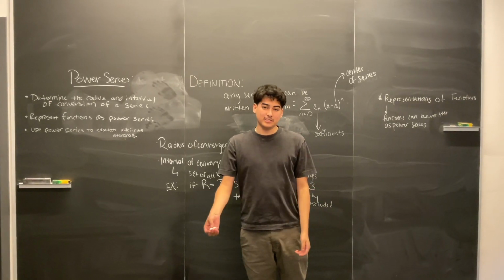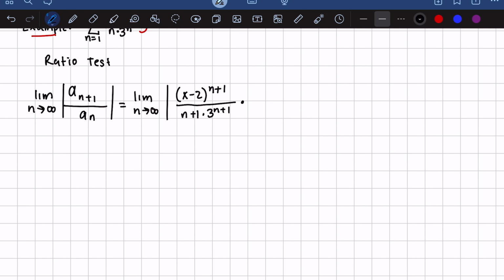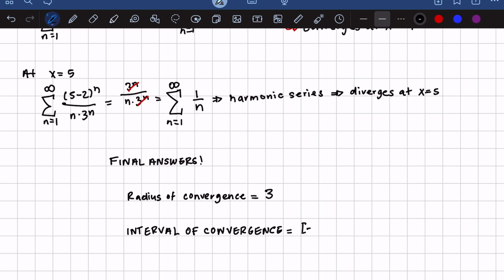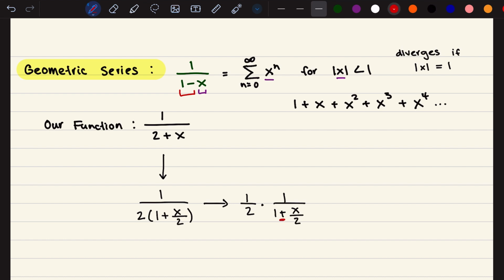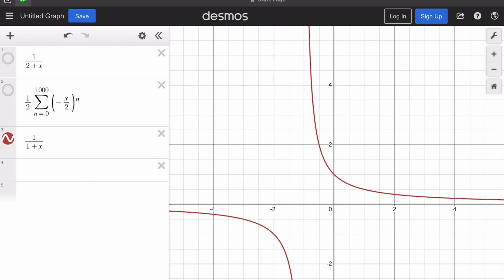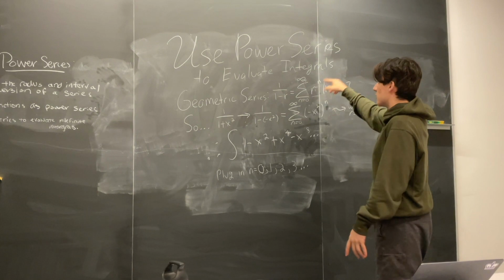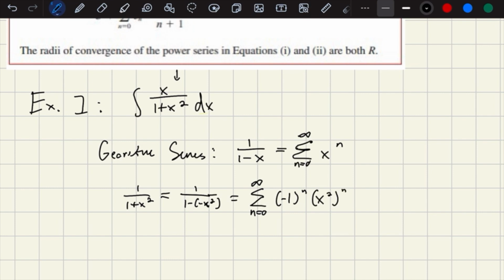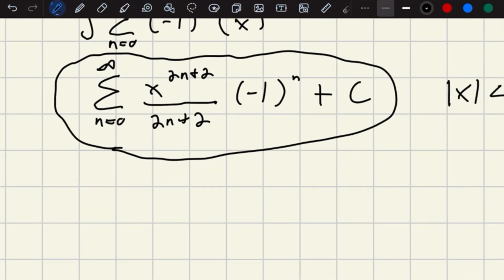Calculus II: Power Series (11.8) and Representations of Functions as Power Series (11.9)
After this video you should be able to:
- Determine the radius and interval of convergence of a series.
- Represent a function as a power series
- Use power series to evaluate indefinite integrals.

Office Hours:
Friday, April 18th at 9am EST
Monday, April 21st at 9am EST